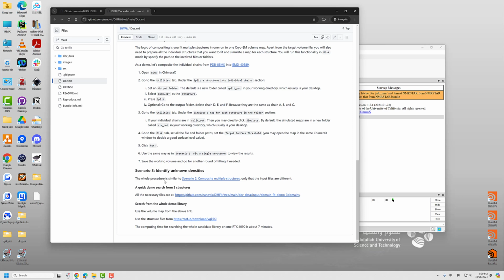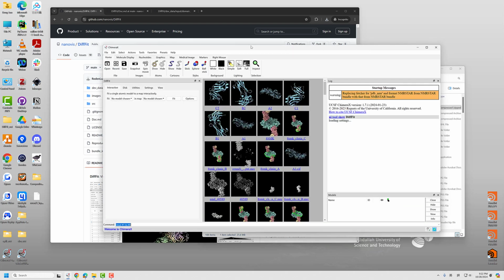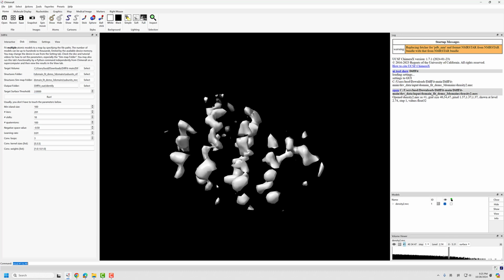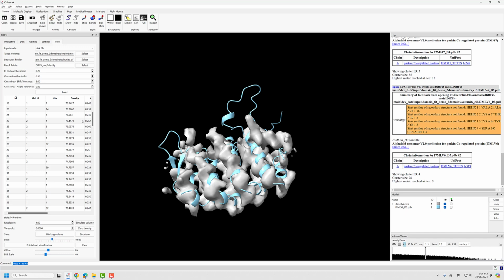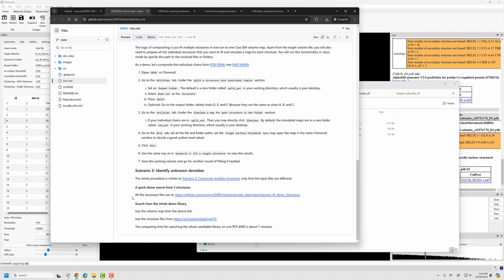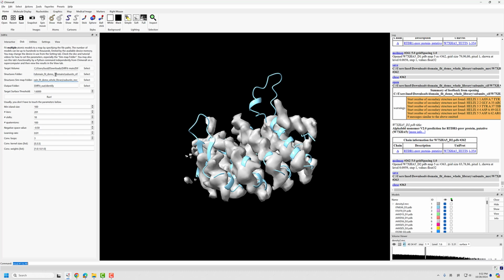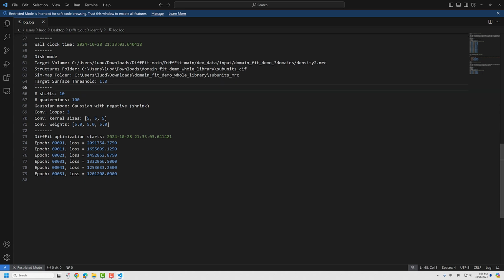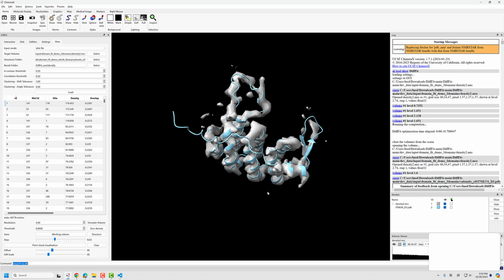DiffFit tutorial 4: Demo Usage Scenario 3: Identify unknown densities